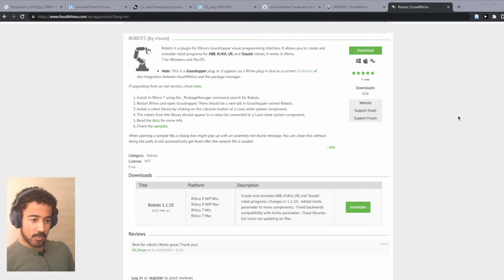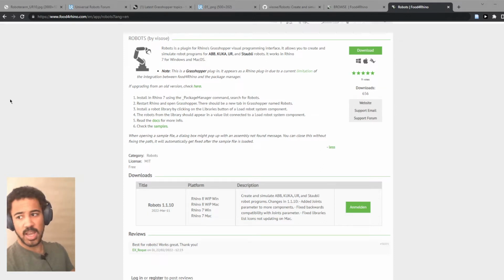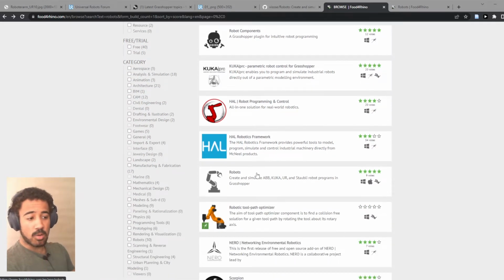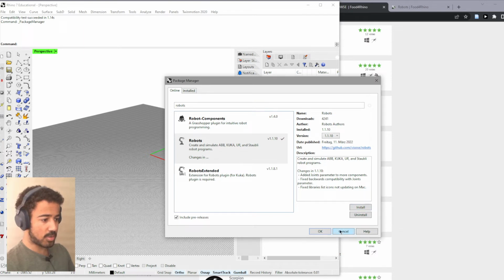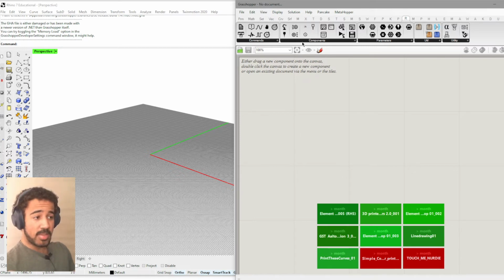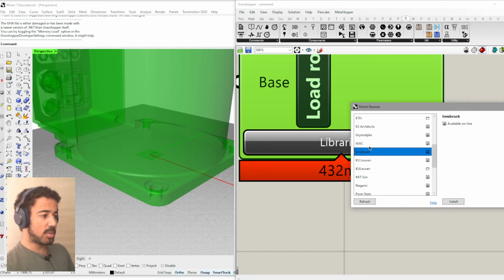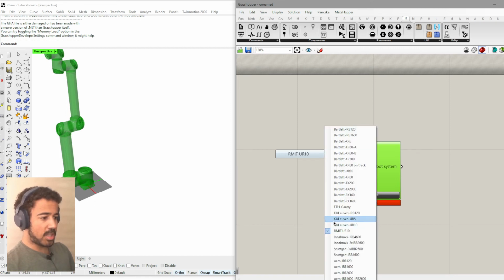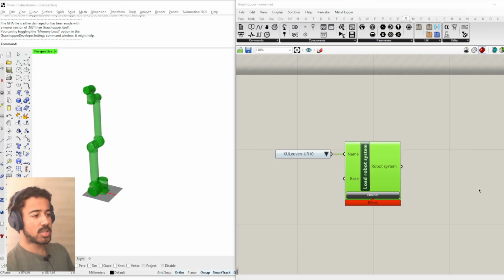Programming Robots in Grasshopper: 02 Installing the "Robots" Plugin